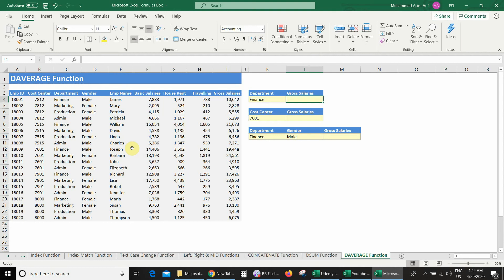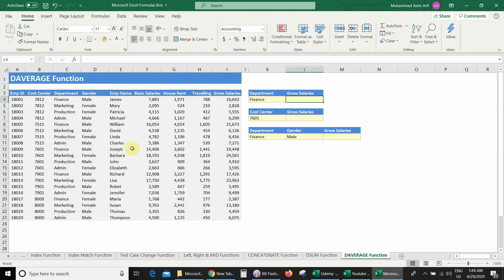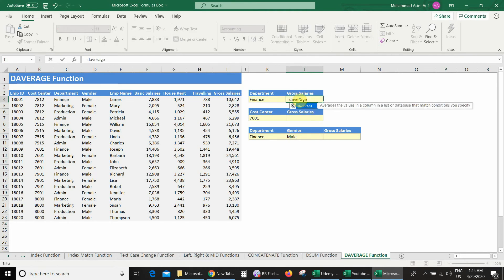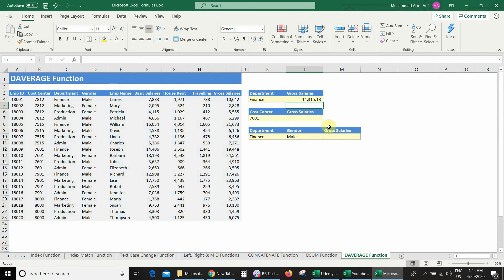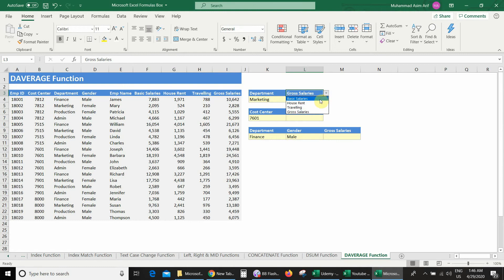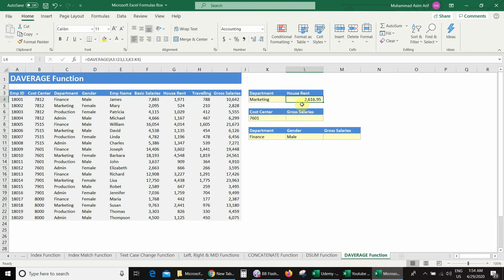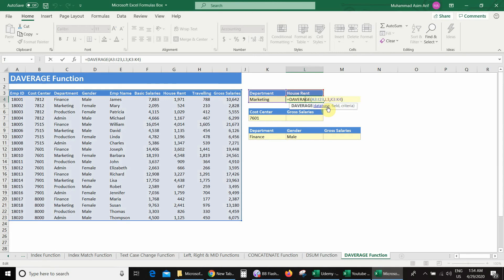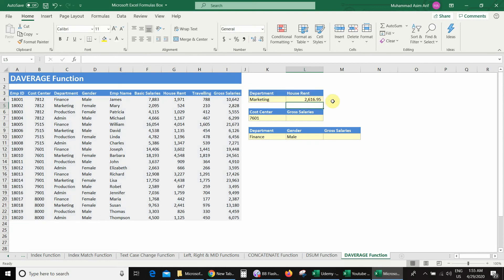Part 18: Microsoft Excel Formula Course - daverage function in excel [with Examples]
In this video, we are going to learn about daverage in excel in details, and here we will deeply analyze  daverage with example for beginners in detail:

Content List:

Section 1 Microsoft Excel Basic Functions

1 How to use SUM function with Different Methods
2 Learn AVERAGE Function by using different Methods
3 Use MIN Function by using multiple methods
4 Use MAX Function in Excel? With different methods
5 COUNT Function in Excel
6 How to use COUNT BLANK Function?
7 COUNTA Function in Excel

Section 2 Learn About Excel's Text Based Functions
8 How to use Excel's Upper, Lower and Proper Case Functions
9 Learn about Excel's LEFT, RIGHT and MID Functions
10 Learn about Excel's CONCATENATE/CONCAT Function

Section 3 Working with Excel's Lookup Functions

11 Learn Excel VLOOKUP Function
12 Learn Excel VLOOKUP Function with Approximate Match
13 Learn Excel HLOOKUP Function
14 Learn about Excel MATCH Function
15 Learn about Excel INDEX Function
16 How can we use INDEX and MATCH Function together?

Section 4 Learn about Excel Database Functions

17 How to use Excel DSUM Function
18 How to use Excel DAVERAGE Function
19 How to use Excel DGET Lookup Function
20 Learn about Excel DCOUNT & DCOUNTA Function
21 How to use Excel DMAX & DMIN Function
22 Learn about Excel SUBTOTAL Function

Section 5 Learn about Excel Conditional Functions

23 Learn about Excel's IF Function
24 Learn about Excel's IF and AND Functions use together
25 Learn about Excel's IF and OR Functions use together
26 Learn about Excel's Nested IF Function
27 Learn about Excel's MIN IFS & MAX IFS Functions
28 Learn about Excel's COUNTIF & COUNT IFS Functions
29 Learn about Excel's AVERAGE IF & AVERAGE IFS Functions
30 Learn about Excel's SUMIF & SUM IFS Functions
31 Learn How to use Excel's IFERROR Function